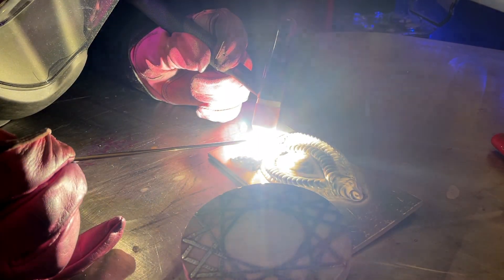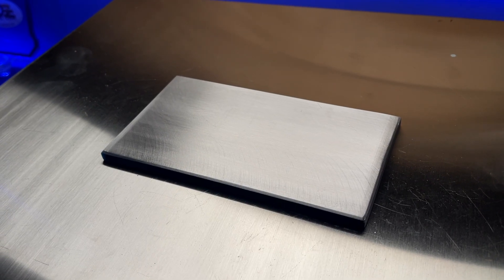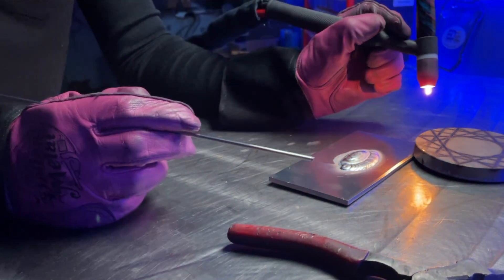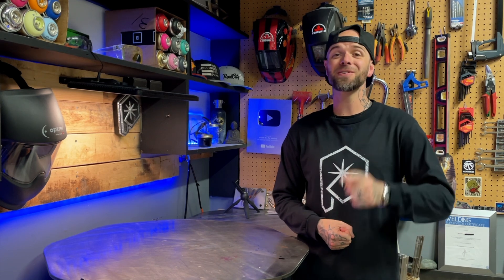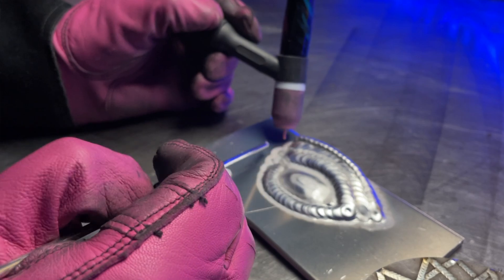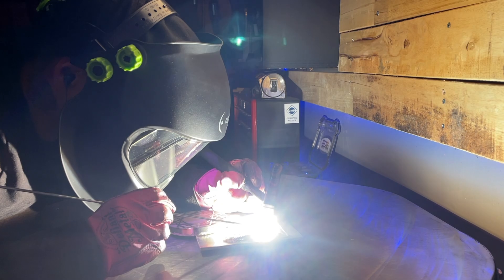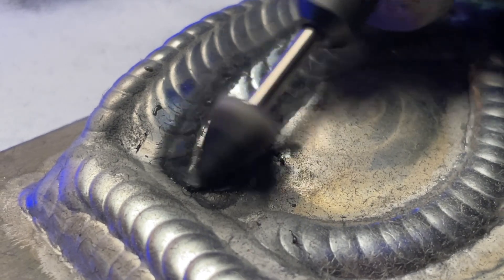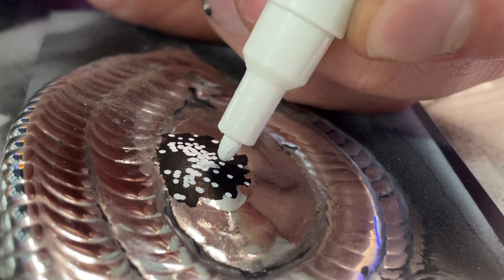I turn aluminum rod into a CRAZY eye with TIG welding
Ever feel stuck with TIG welding? Whether at a job setting, skill level, whatever? Today I'm going over a project and using it to demonstrate one of the best ways I can improve where I'm at with my current situation. It takes work, and patience, but doing stuff like this can change the game for you for SURE. Check out today's episode, and get behind the helmet and let your mind wander.